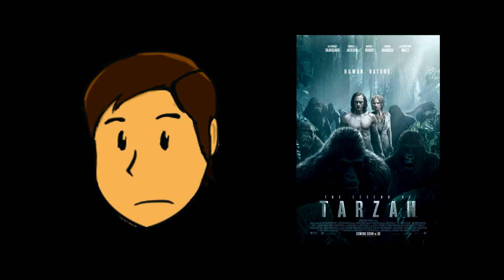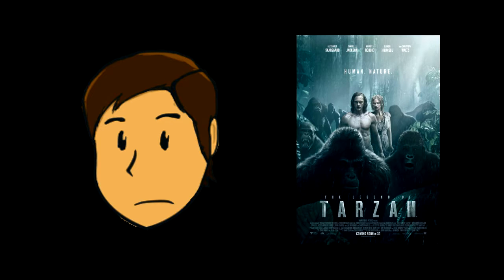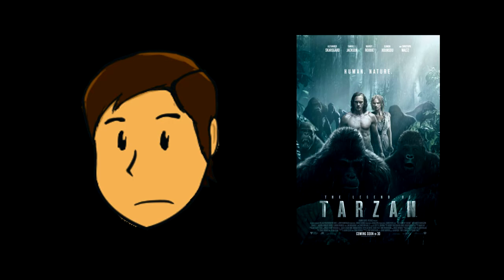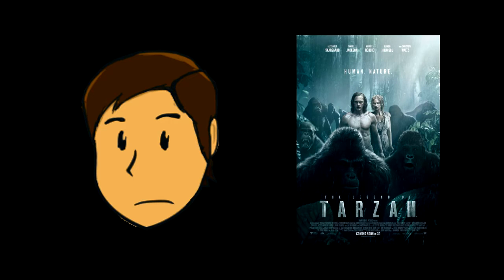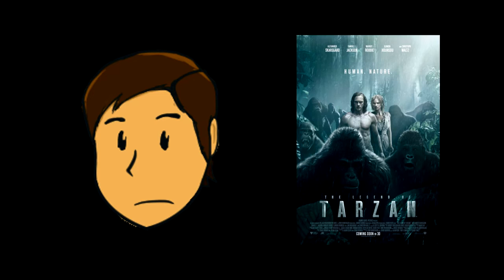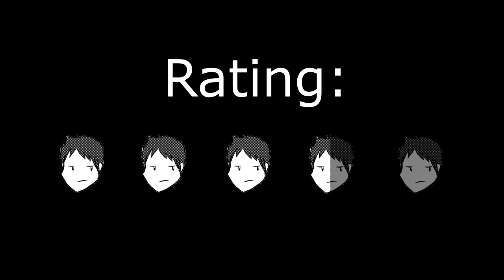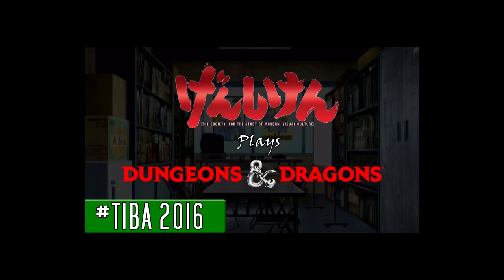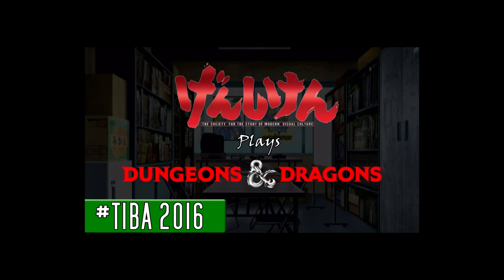Romney's Reviews - The Legend of Tarzan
In which Romney views Warner Bros.'s take on Edgar Rice Burroughs's classic character.

Follow the show on Social Media!